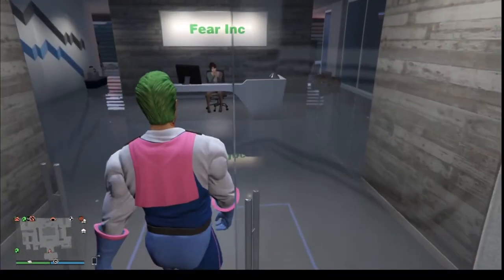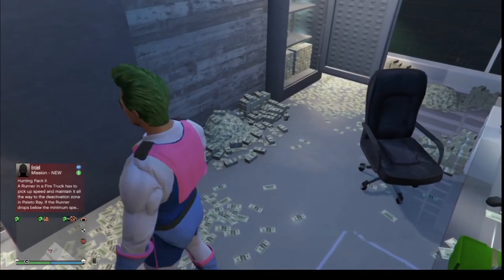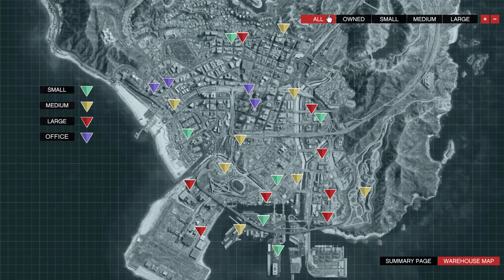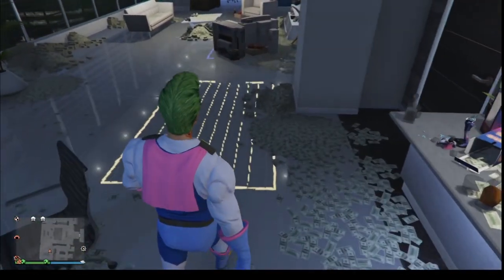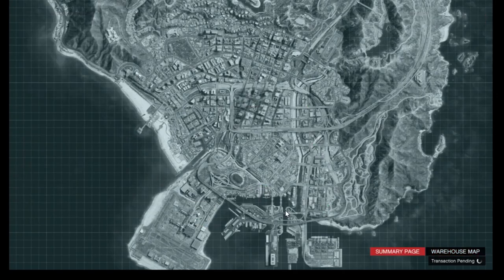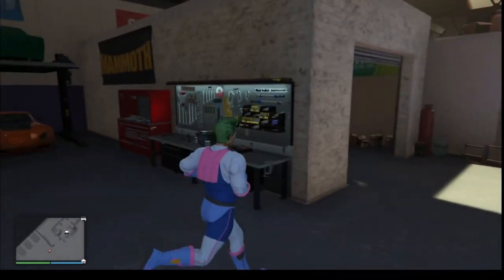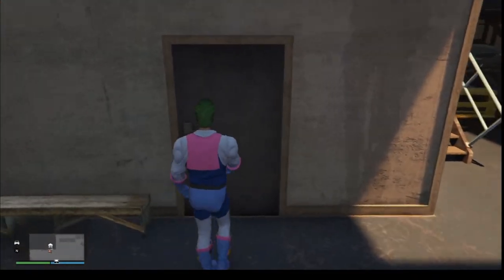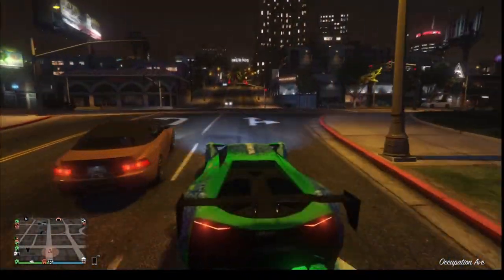GTA V: A Newbie's Guide to CEO Office and Vehicle Warehouse in 2020(Timestamps Available + Link)[PC]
This guide gives you a brief tour of the CEO office, secrets or hidden features you may not know as well as a brief info rundown on Vehicle Warehouse and whether you should get one or not.

Timestamps:
CEO OFFICE (Part of the Further Adventures in Finance and Felony Update)
Skip Intro/CEO Office Tour - 00:14
Locations for CEO warehouses and Offices Choice Decision - 05:12
Types of Crates Rundown - 06:31
When To Sell Crates(Difficulty based on # of Associates)- 07:11
How Many Should You Sell(Amount of money you gain per crate) - 07:53
CEO Office Secrets - 08:05
Warehouse Hidden Dangerous Information You Should Know - 10:02
Warehouse Upgrades - 11:08
How to Renovate Office/CEO Garages/Custom Auto Shop - 17:07
Vehicle Warehouses (Part of the Import/Export Update)
CEO Office Garages Info - 12:06
CEO Office Custom Auto Shop - 13:30
Vehicle Warehouse Quick Tour and Info - 14:02
Vehicle Warehouse Garage - 16:00
Basic strategy for Source/Sell Vehicles(Skip this if you are a careful driver)- 16:22 - 16:41
Special Vehicle Work Quick Rundown - 16:42